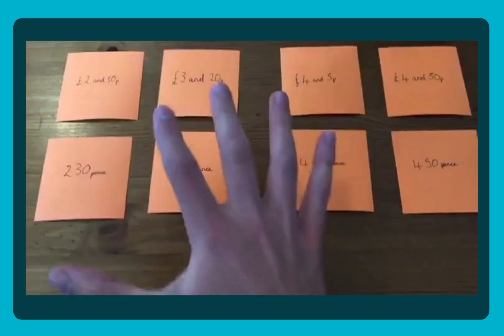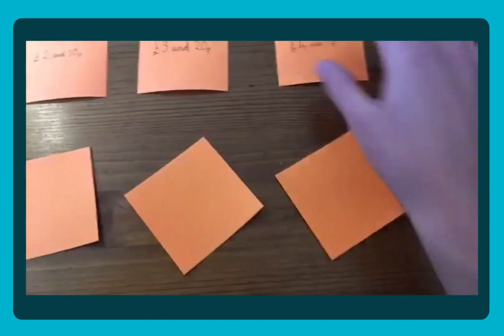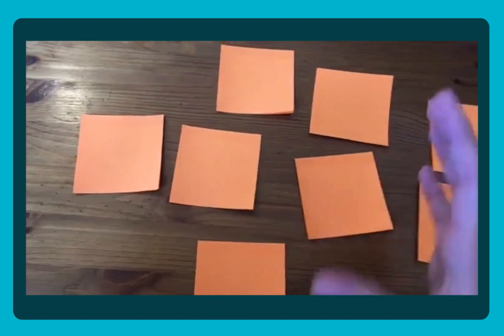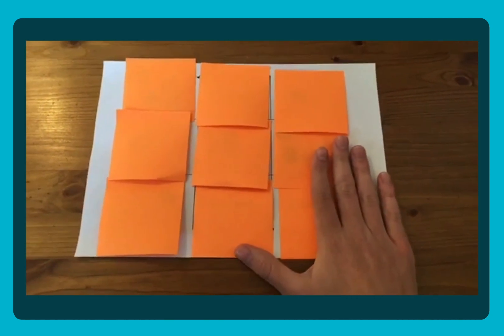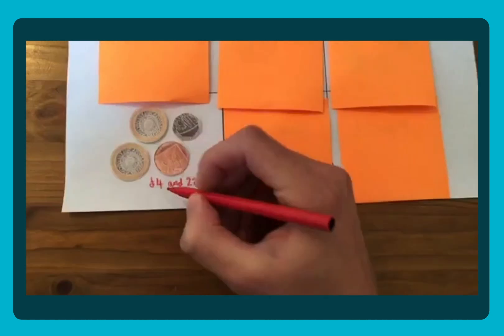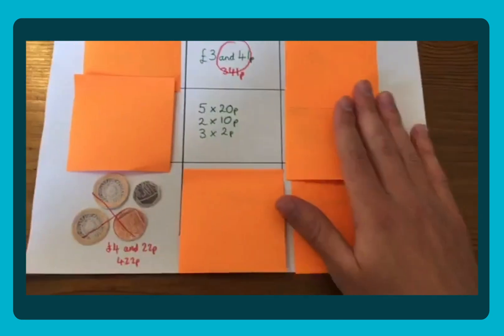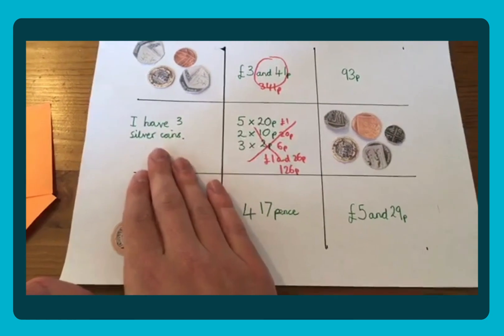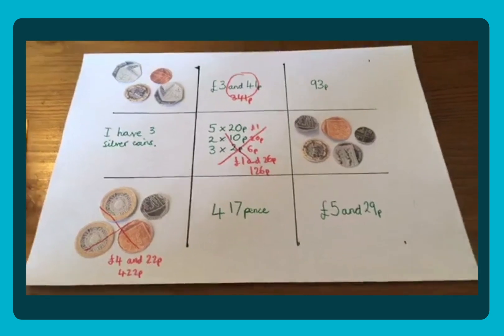Money - Converting pounds and pence for Year 3 and KS2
Join Aaron as he shows you practical ways to teach money, in particular, converting pounds and pence. This activity is perfect for Year 3 and KS2 children and Aaron shows you a range of activities you can use at home.

To supercharge your home learning sign up for a full subscription to all our resources for just £4.83 per month